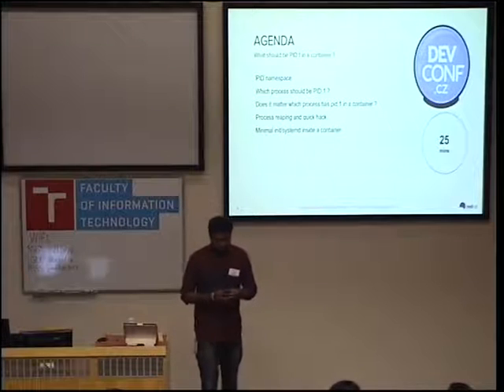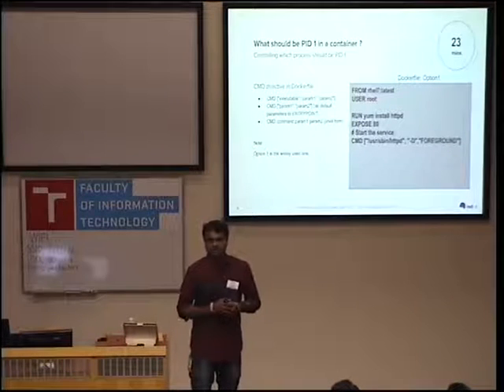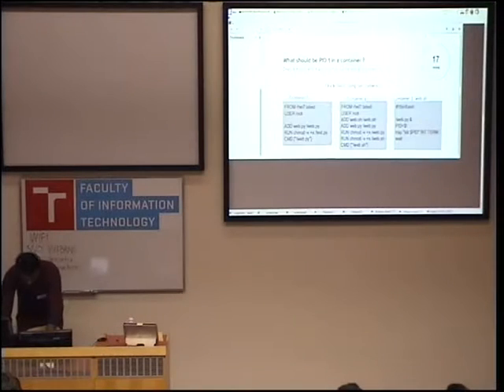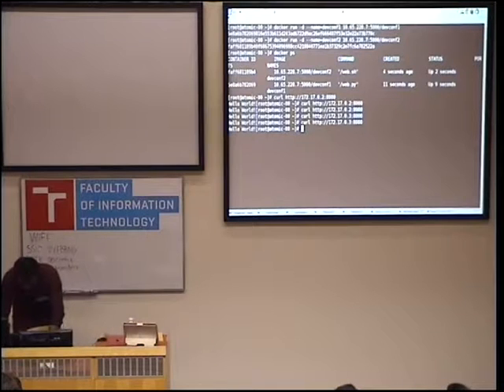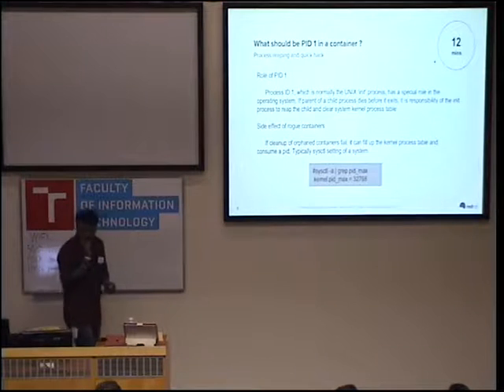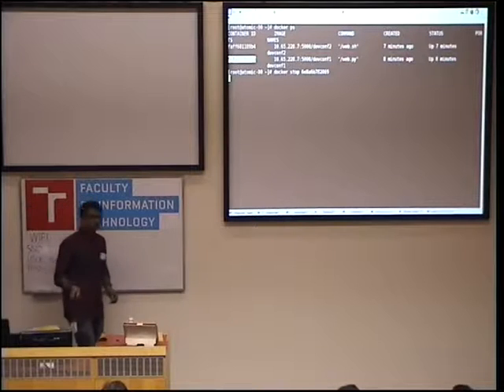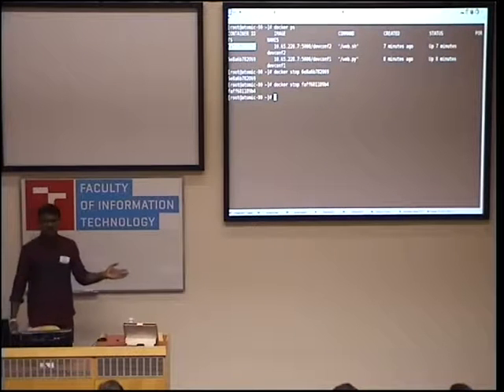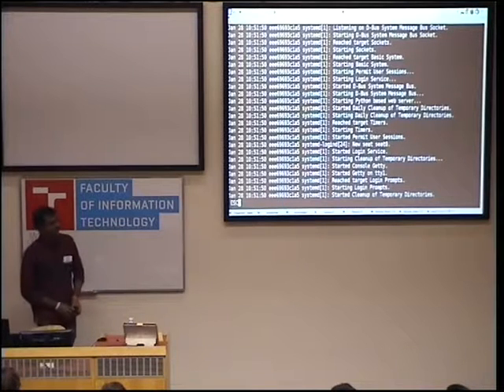DevConf 2017 - Day 2 16:30 - 17:00 - multiple cams - What should be PID 1 in a container ?